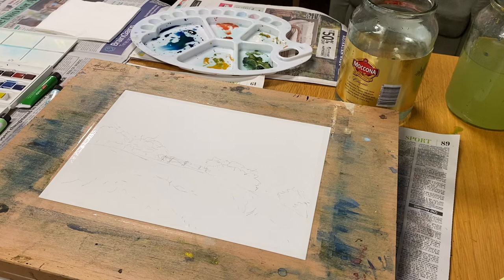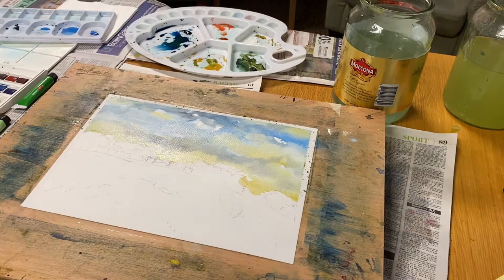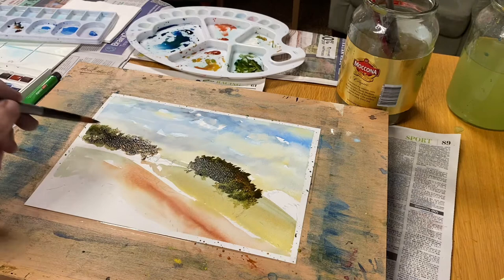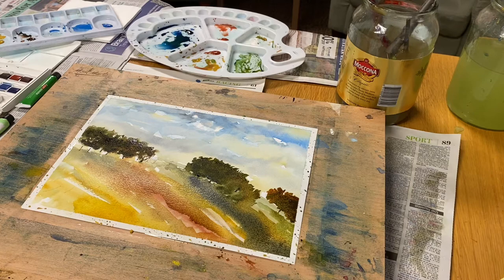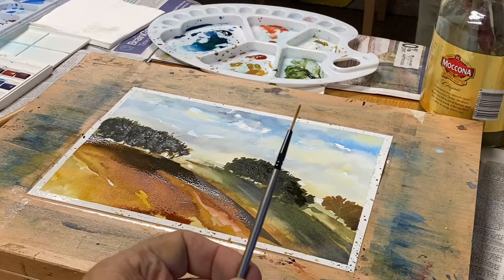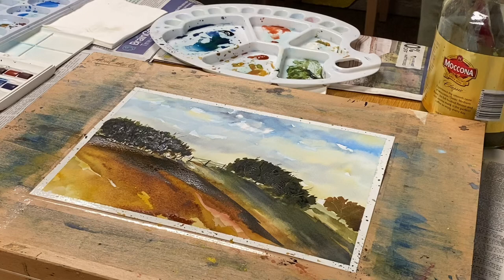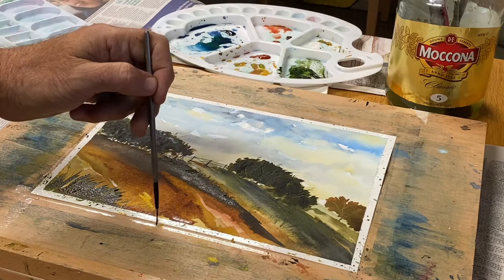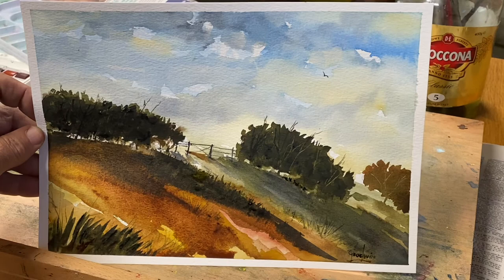Loose Watercolour Painting demo of Sky and Rural setting - Jeff Goodwin Art 10.06.22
Watercolour painting